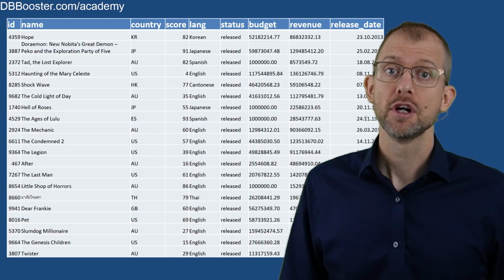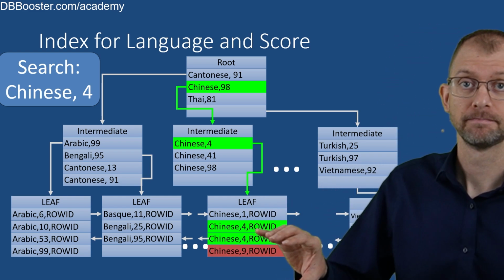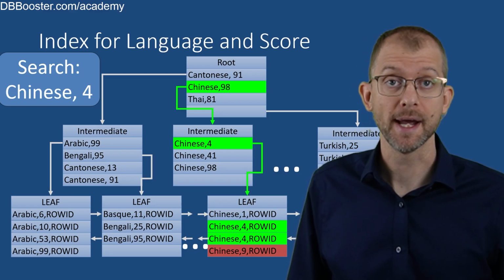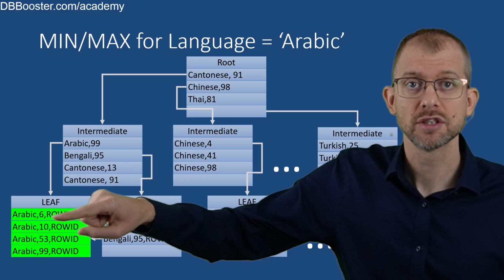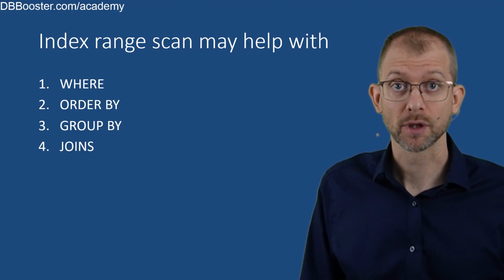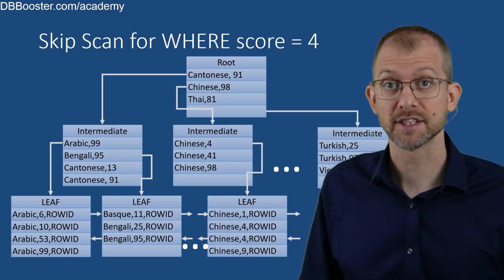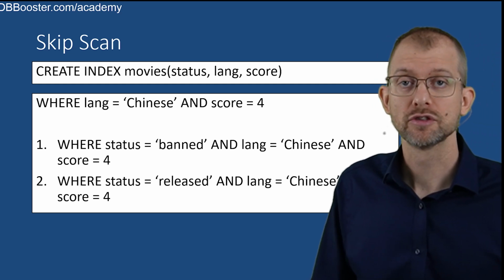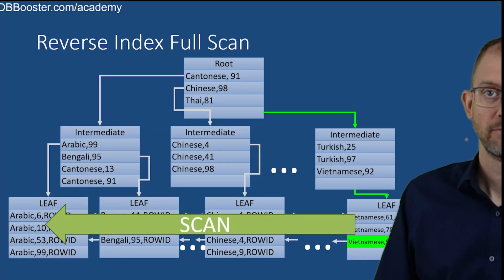The Secret to SQL Optimization — 3 Index Access Paths You Must Know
To design perfect indexes, you first need to understand how they’re used during SQL execution.

Here are the three main index access paths you should know to optimize your SQL queries:

🔹 Index Range Scan
🔹 Index Skip Scan
🔹 Index Full Scan

Chapters:
00:00 Intro
00:29 Sample table
00:49 Index Range Scan
04:40 Index Skip Scan
07:20 Index Full Scan
09:31 Outro - Thank you!